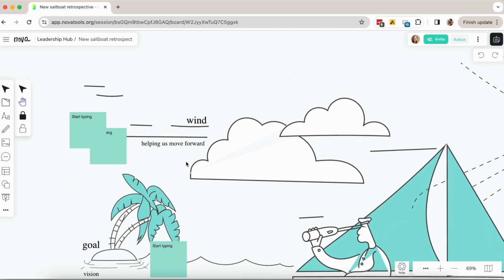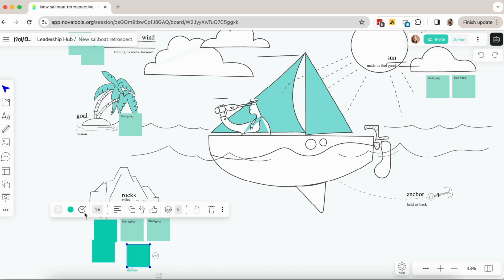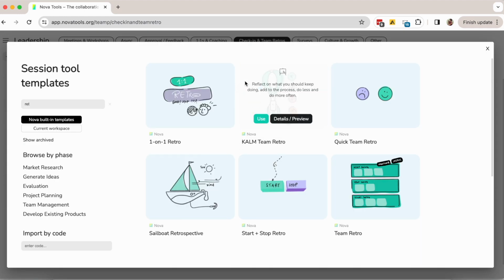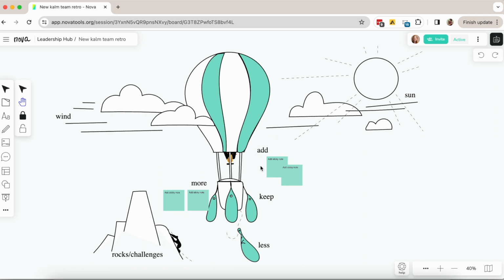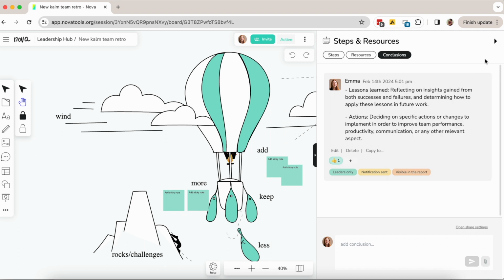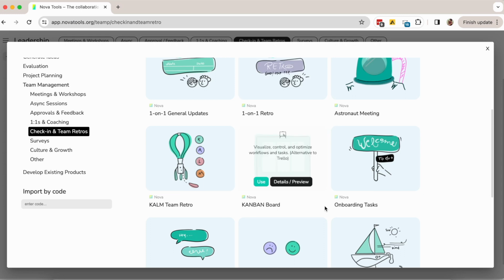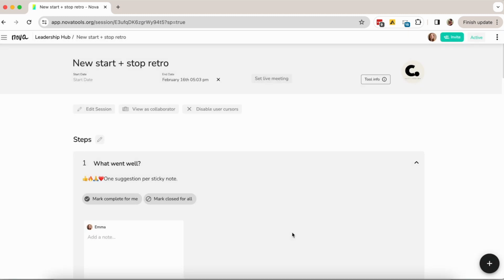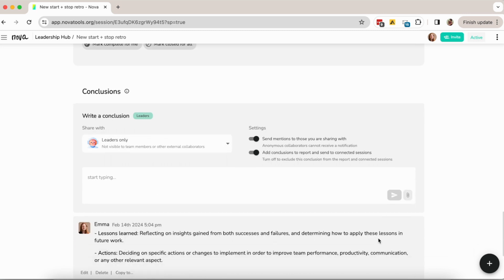How to facilitate team retrospectives?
Team retrospectives, often referred to simply as "retros," are meetings held by teams at the end of a project iteration, sprint, or specific period to reflect on their recent work and discuss how they can improve their processes, collaboration, and outcomes going forward. The main purpose of retrospectives is to facilitate continuous improvement within the team. It's important that teams not only run retros but also make the collective decision to improve or keep testing something. If there are no action items, team retros may end up feeling like a waste of time. But let's get into the details.

During a retrospective, team members typically discuss:

What went well: Identifying successes, achievements, and things that worked smoothly during the period under review.
What didn't go well: Recognizing challenges, obstacles, and areas where the team faced difficulties or encountered problems.
Lessons learned: Reflecting on insights gained from both successes and failures, and determining how to apply these lessons in future work.
And as mentioned earlier, the action items: Deciding on specific actions or changes to implement in order to improve team performance, productivity, communication, or any other relevant aspect.
Retrospectives are often conducted in a structured format, with facilitators guiding the discussion and ensuring that all team members have the opportunity to contribute their perspectives. There are multiple ways in which you can run team retros, with many different tools available for it. As an example, you can lead team retrospectives during meetings. Here is the sailboat retrospective template. You start by discussing the goal, and if it needed more clarity or if it was well defined. You also discuss if the goal was achieved and what the current indicators show about the results of your actions. Then you can continue by discussing the wins. The wins are all those things that helped you move forward and made things easy for you. Maybe how well organized everything was, maybe someone provided templates ready to use, maybe the designer was really informative, etc. These are things you want to keep doing or even improve. Discuss them further. Then move to the rocks. In here, you are discussing all the risks. Then move into what has held you back. Think about things that slow you down, that made things confusing, or more difficult than they should have been. Often in here, what you are discussing are expectations. Finalize it by asking everyone to add things on the board that made them feel good and excited. A similar example to this tool is this tool. This tool sometimes can be easier for those new to team retrospectives as you will be discussing things to add, things to keep, things to do more or less. In both cases, final decisions on future actions can be added here in the conclusion section. Everyone in the team will be notified with all the decisions as a reminder. These are just two tools that you can use during a meeting. Now you may be having this often enough that you want to do this asynchronously. For that, we have multiple tools that can be used both during meetings or asynchronously. But we have to say that if you haven't tried running these asynchronously, they work like magic. The first option is the start and stop team retrospective. As you see, it includes all the questions and you can always add more by clicking the edit button. But in here, you will invite your team as collaborators like this, then add a start and due date so they know they have to participate on a specific timeline. Then the session can be automatically facilitated as they know where they will add their answers. The same thing you did during the meeting, where you added the action items and decisions in the conclusion section, you will do the same here. And this one is just an example. Here is the quick team retro. Here are all the questions. Here is the astronaut meeting. Here are all the questions. These are just a few tools that you can use. It is important that you are aware of how to best facilitate these meetings even if you run them asynchronously, but more importantly, is that you make a decision collectively into what changes or improvements will be tested.